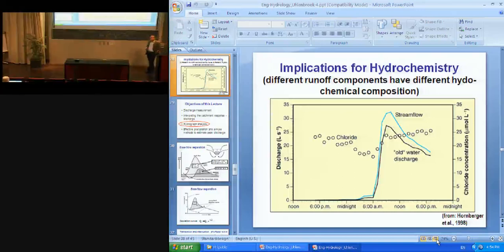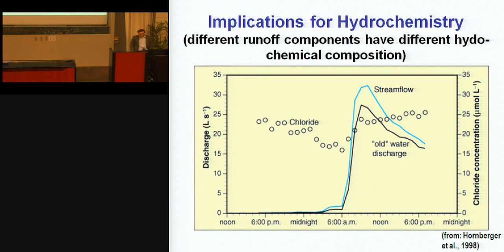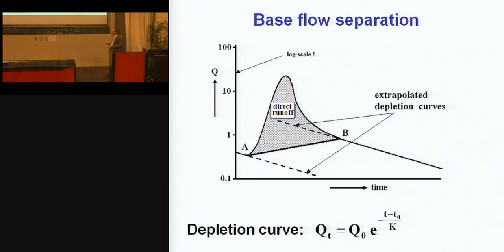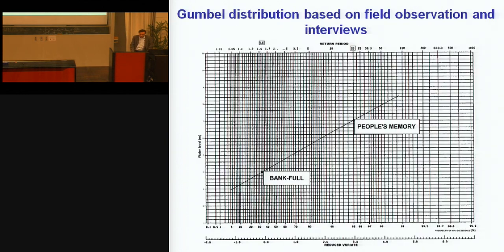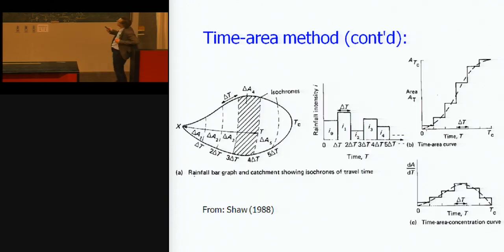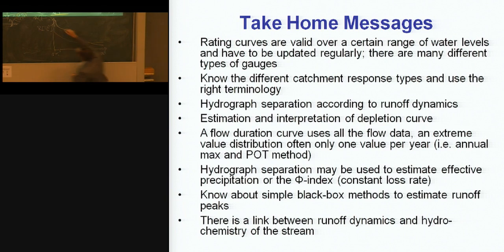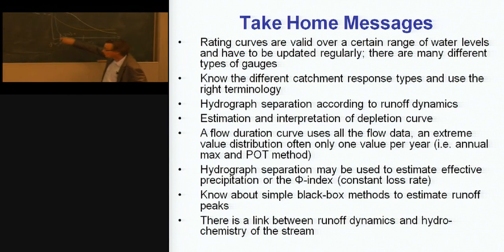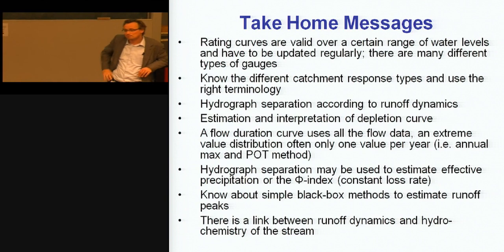Hydrogeochemistry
Hydrology and Hydraulics workshop.
Acknowledge: UNESCO-IHE, University of Freiburg
Dr. P de Laat, Prof. HHg Savenige, and Prof. Ch. Leibundgut